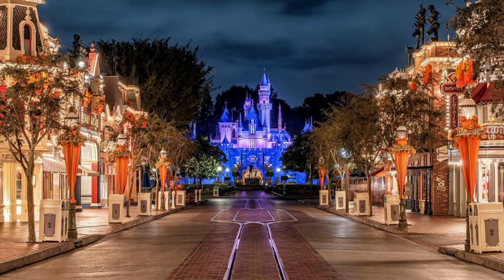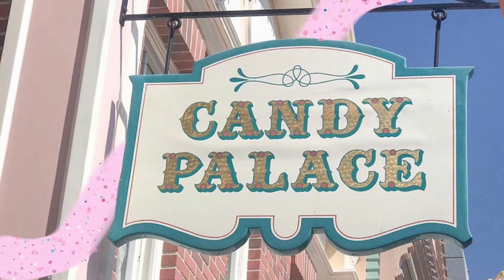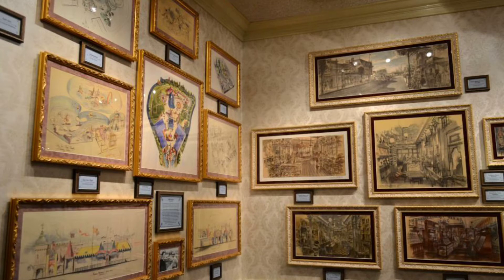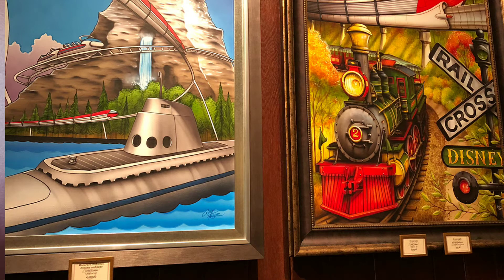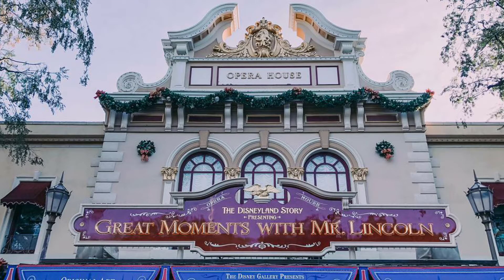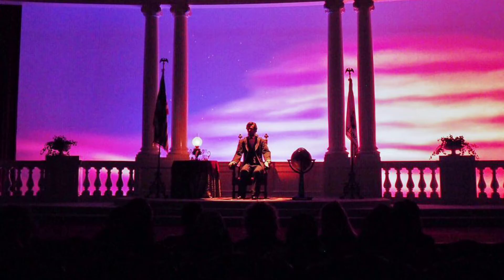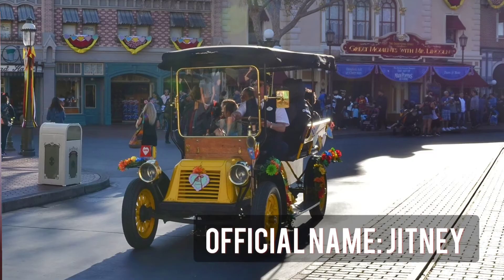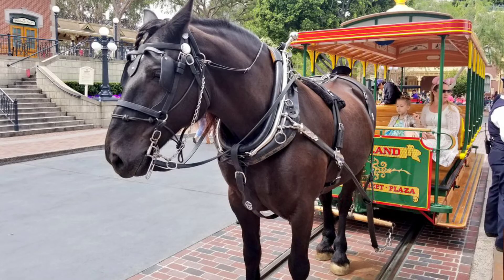Ranking ALL SIX Attractions of MAIN STREET, USA at the Disneyland Resort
Join us on our brand new series as we explore the entire Disneyland Resort and rank EVERY SINGLE ATTRACTION, RESTAURANT, and ENTERTAINMENT in all 17 lands throughout the resort.

Today, we start off with the land that began it all - Walt's original Main Street, USA!

How would YOU rank all six of these attractions?!

See you in then next video at ADVENTURELAND!